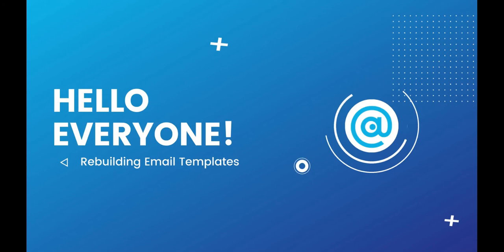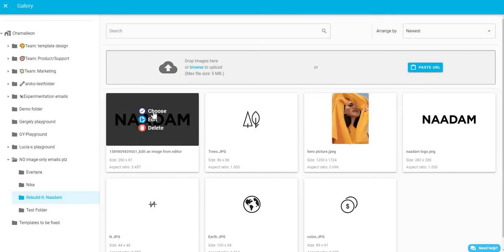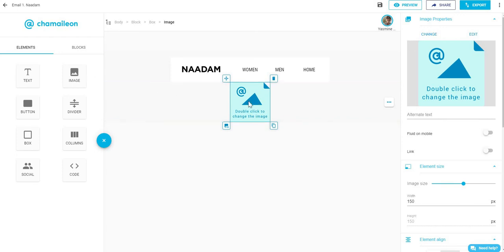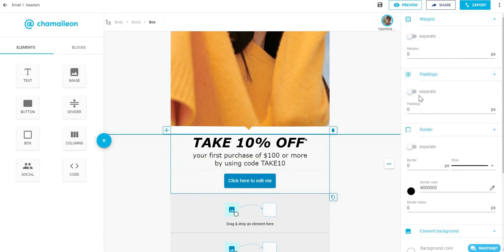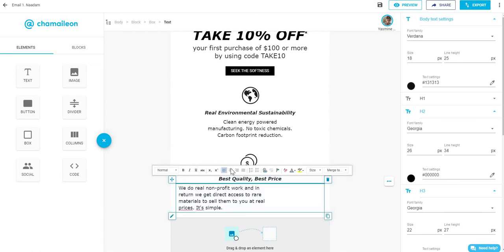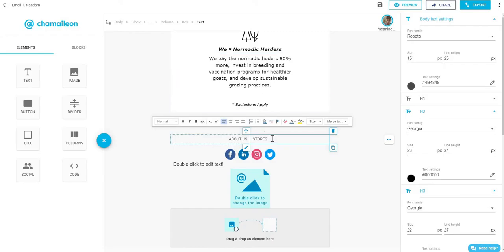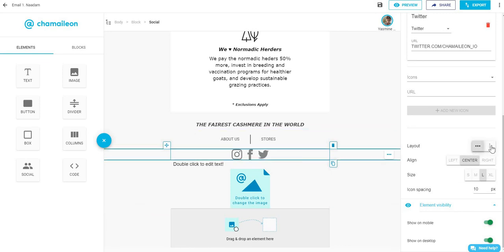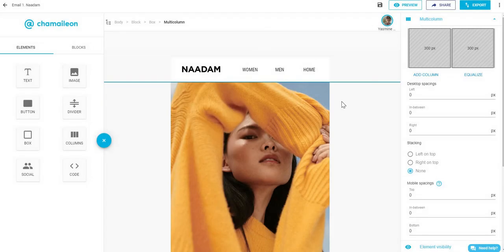Rebuild-it | How to design Naadam's image-only email in Chamaileon?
Welcome to the first video of our new series: Rebuild-it, where we take image-only emails sent out by brands, and re-build them using our drag and drop email builder, making them more accessible and * not * image only. In today's episode, we are recreating Nadaam's image-only email.

📃 Email Accessibility: Designing And Coding Accessible Emails You can follow along with the video by creating a free account on chamaileon.io .